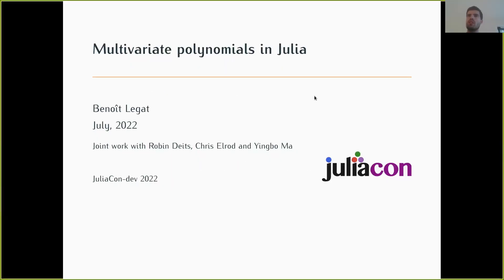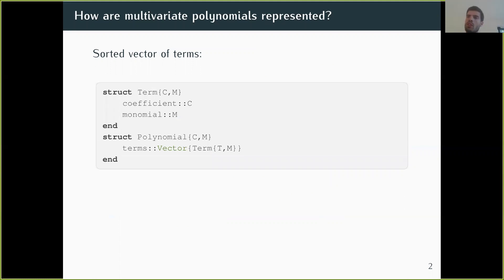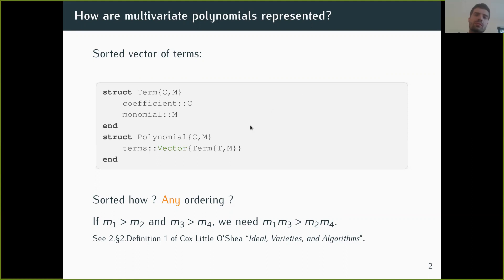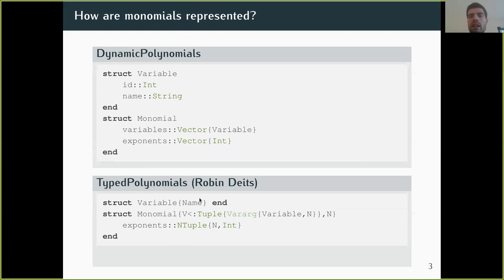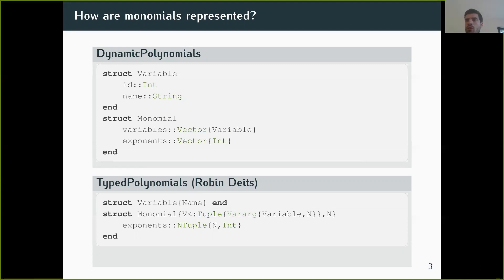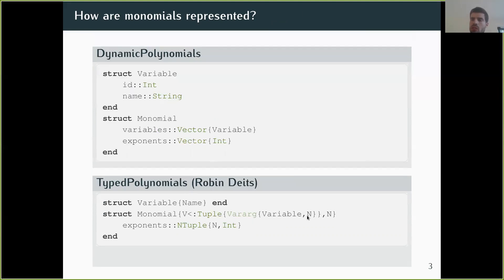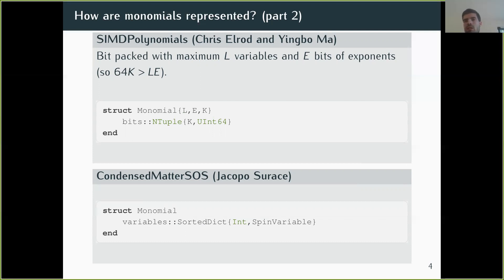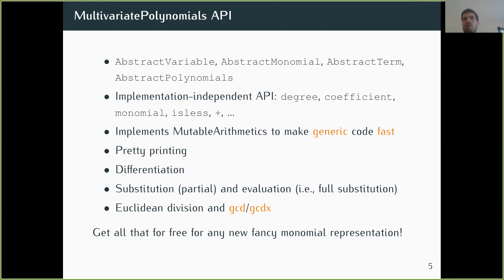Multivariate Polynomials in Julia | Chris Elrod, Benoît Legat | JuliaCon 2022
Depending on the applications, the requirement for a multivariate polynomial library may be efficient computation of product, division, substitution, evaluation, gcd or even Gröbner bases. It is well understood that the concrete representation to use for these polynomials depends on whether they are sparse or not. In this talk, we show that in Julia, the choice of representation also depends on whether to specialize the compilation on the variables.

00:00 Welcome!
00:10 Help us add time stamps or captions to this video! See the description for details.